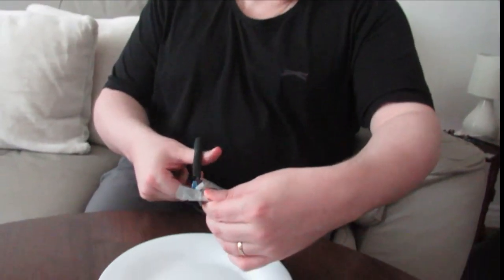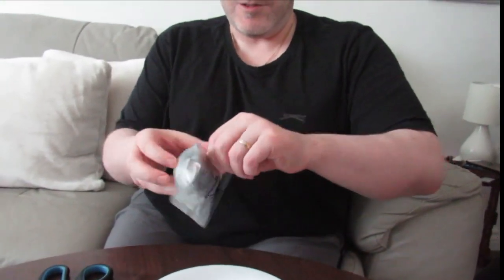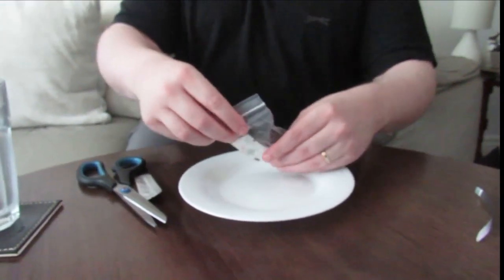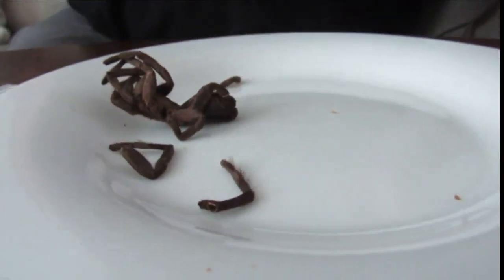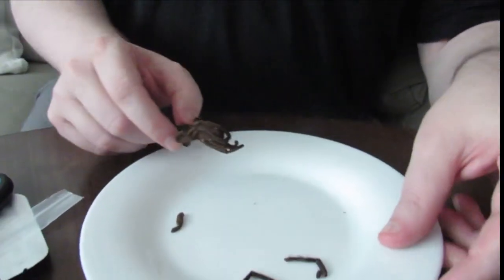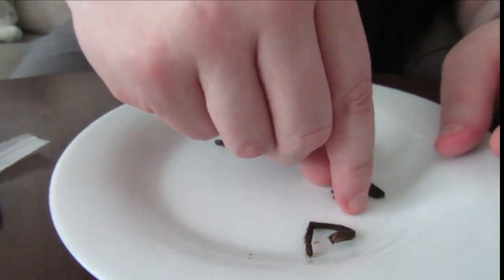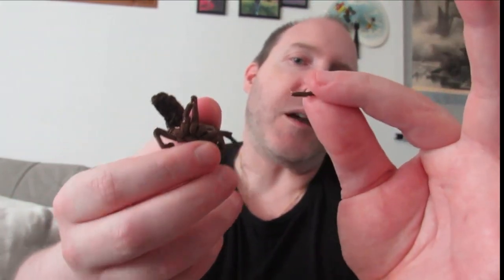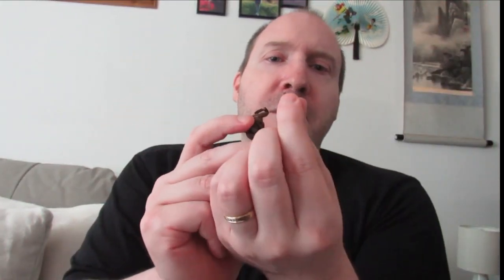EATING SPIDER (ZEBRA TARANTULA) FROM A BAG!!! 🇰🇭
THIS SPIDER (ZEBRA TARANTULA) WAS COOKED IN AN OVEN AND CAME FROM A BAG!!!